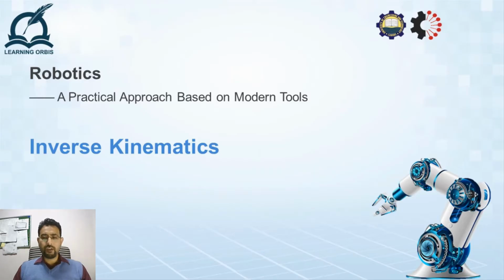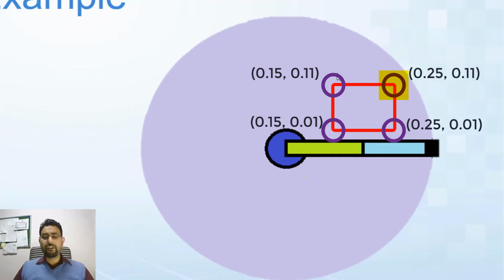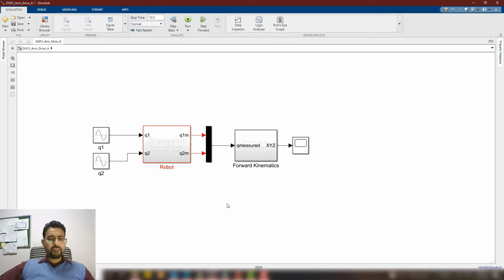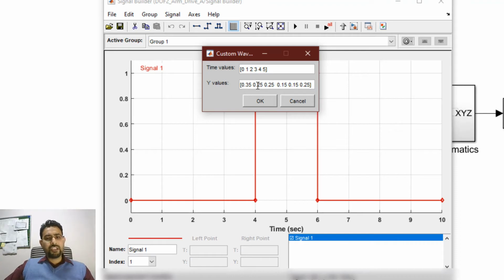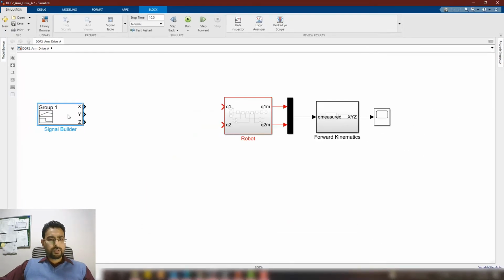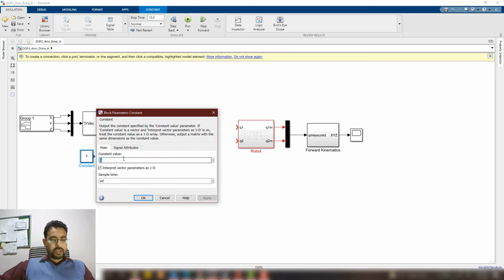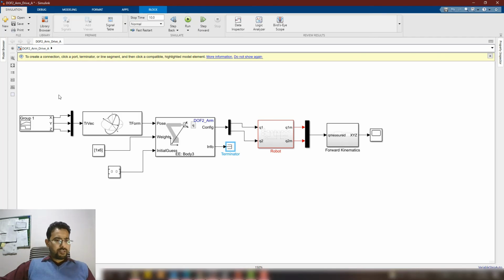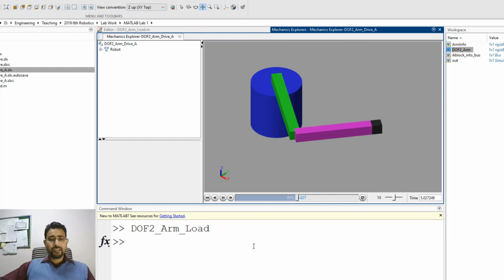Drive Robot Using Inverse Kinematics in Simulink | MATLAB 2021 | Robotic System Toolbox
This video explains the use of Inverse Kinematics to drive a planar robotic manipulator on a simple trajectory. The manipulator was designed in the previous video using SimScape Toolbox and was driven with randomly generated trajectory. However, in this video Inverse Kinematics algorithm from Robotics System Toolbox is used to drive the same manipulator on the designed trajectory.